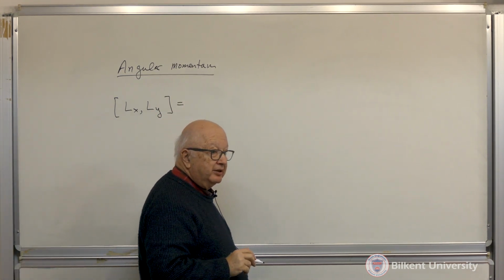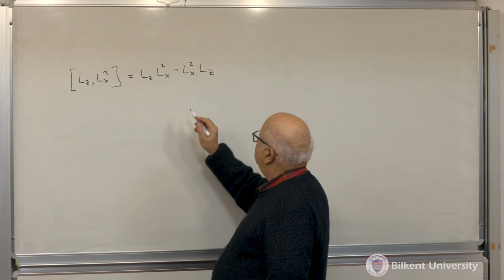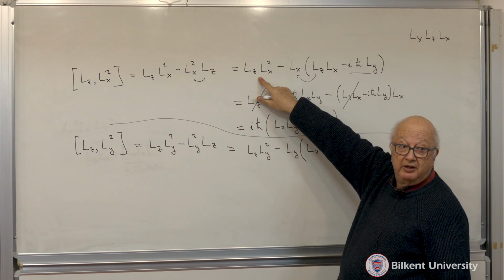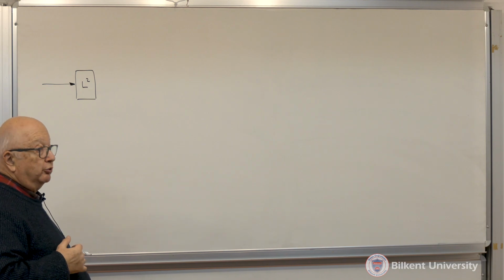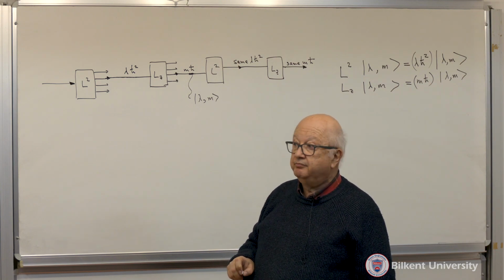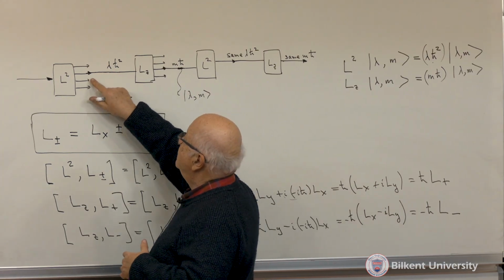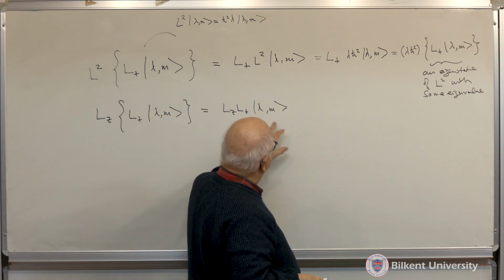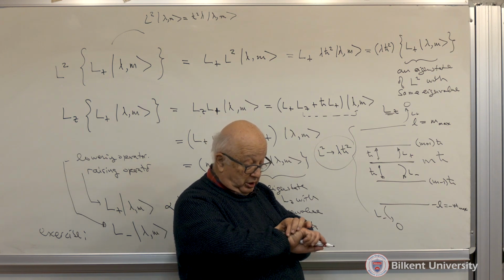Phys 325 Quantum Mechanics I - Lecture 28: Angular Momentum - I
Lecture 28: Angular Momentum - I
Bilkent University